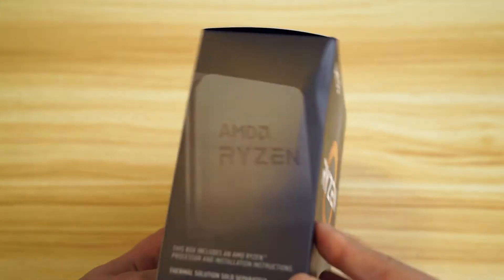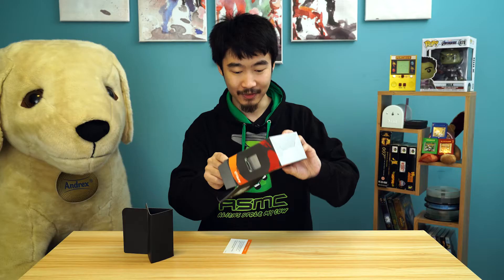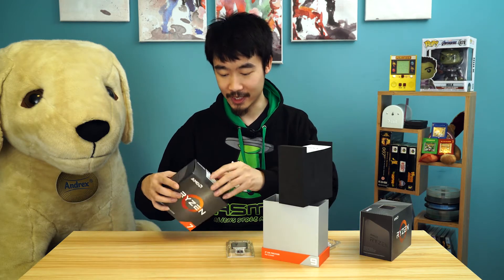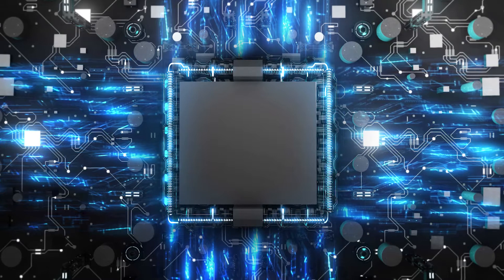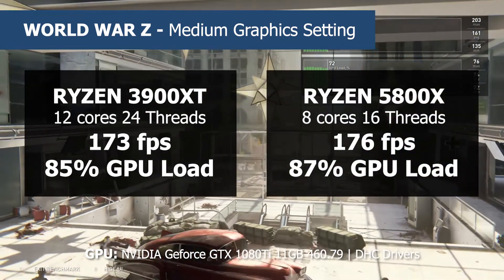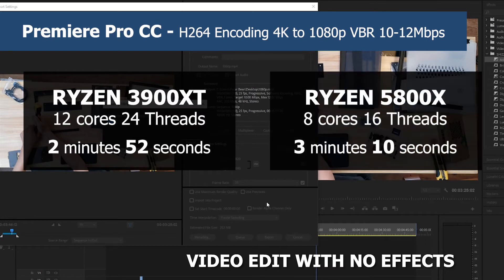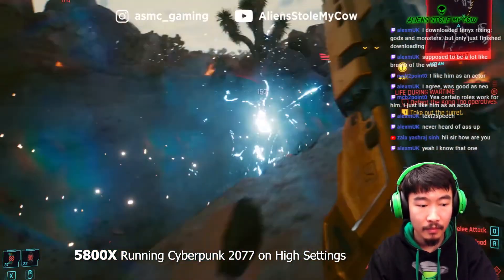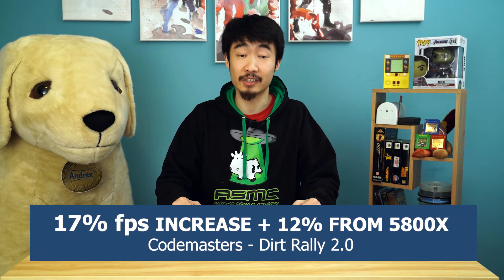AMD Ryzen 5800x Review & Unboxing Vs 3900XT | Ram Speed matters now?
Welcome to the AMD Ryzen 5800x review and unboxing. As Intel just released their 11th gen 10nm CPUs, AMD has already got their Ryzen 5000 series processors. They have been very hard to find with scalpers making it impossible to buy the higher models. The 5800x has recently come back into stock in the UK so here is my testing on it.

I will be comparing it to the AMD Ryzen 3900XT as I was unable to get the 5900X but it should still be a good test to see how far they have come in terms of IPC and general performance.

When you have the world’s most advanced processor architecture2 for gamers and content creators, the possibilities are endless. Whether you are playing the latest games, designing the next skyscraper, or crunching data, you need a powerful processor that can handle it all—and more. Hands down, the AMD Ryzen™ 5000 Series desktop processors set the bar for gamers and artists alike.

The Fastest in the Game1
Whether gaming or creating, AMD Ryzen™ processors offer ultimate performance.

AMD Ryzen™ 5000 Series processors power the next generation of demanding games, providing one of a kind immersive experiences and dominate any multithreaded task like 3D and video rendering3, and software compiling.

The Latest Technologies
AMD Ryzen™ processors have all the best features to keep you in the game.

With great processing power comes the bleeding-edge technologies to support. All AMD Ryzen™ 5000 Series processors come with a full suite of technologies designed to elevate your PC’s processing power including Precision Boost 2, Precision Boost Overdrive4 and PCIe® 4.0.

Build with Confidence
AMD Ryzen™ processors are easy to configure and easy to customize.

Not only are these processors drop-in ready on 500 series motherboards with a simple BIOS update, you can easily tweak and tune your processor with Ryzen™ Master and AMD StoreMI.

BIOS updates supporting the AMD Ryzen™ 5000 Series desktop processors on AMD 400 Series chipsets are expected to be available starting January 2021; exact availability will vary by manufacturer and motherboard model.

Ryzen™ 7 5800X Desktop Processors
Graphics Model
Discrete Graphics Card Required
# of CPU Cores
8
# of Threads
16
Max Boost Clock
Up to 4.7GHz
Base Clock
3.8GHz
Thermal Solution (PIB)
Not included
Default TDP / TDP
105W

Follow @asmc_gaming on Instagram for updates and more content.